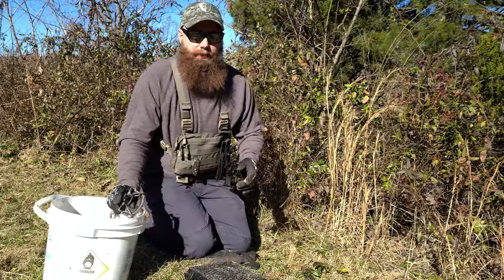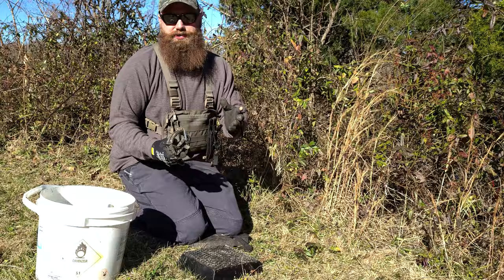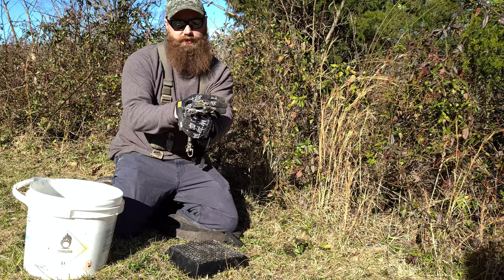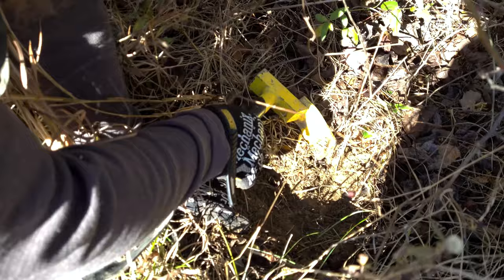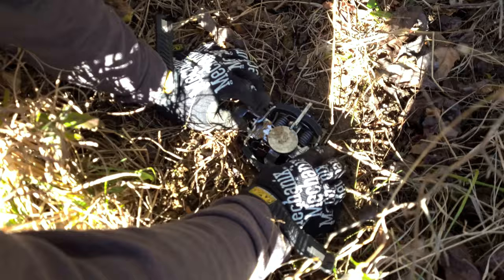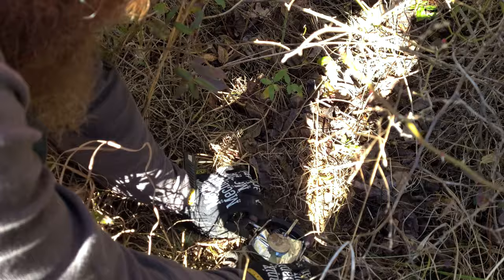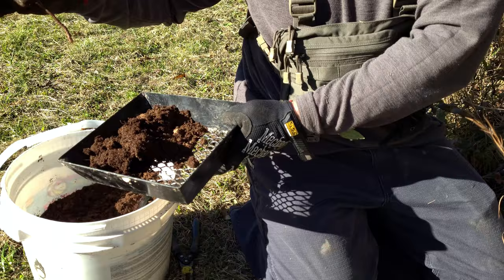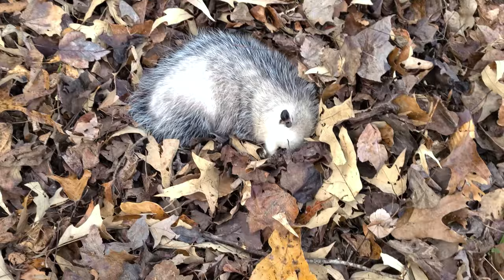Victor #1 Soft Catch Trapping Rabbits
Trapping is excellent knowledge to have as another way to provide meat for you and your family. This is quickly becoming a forgotten skill but not all is lost. In this video, I do a short demonstration of setting up a soft catch #1 trap for rabbits.

Silky PocketBoy 130mm Large Teeth
Silky PocketBoy 170mm Large Teeth